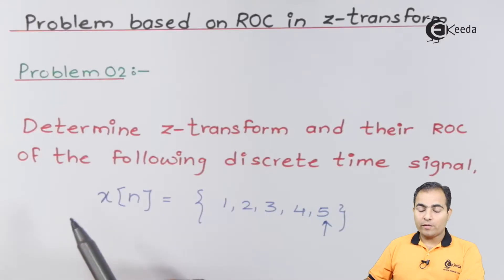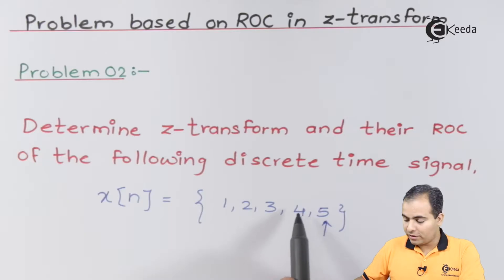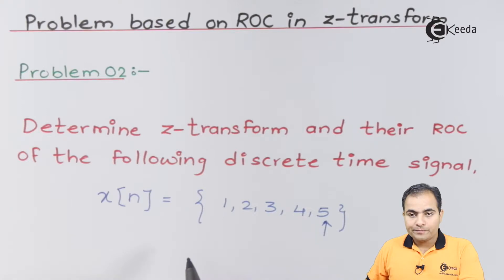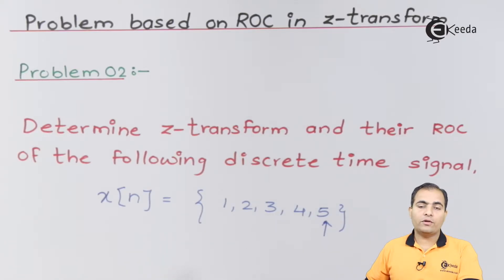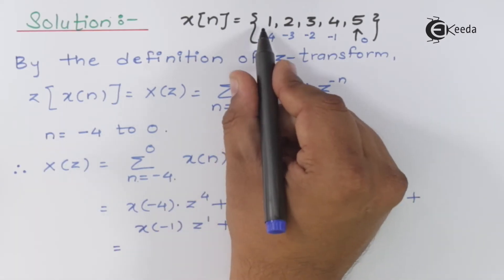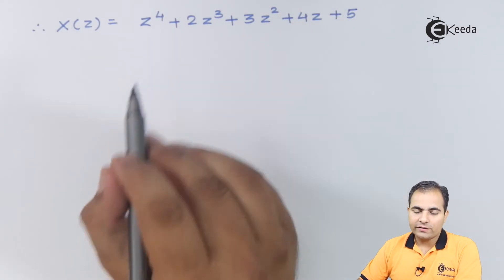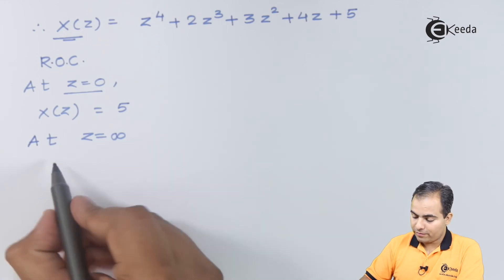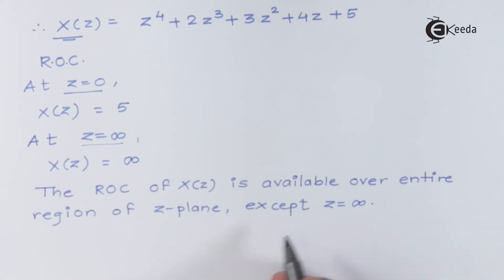ROC in Z-Transform Problem 02 | Signals and System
Explore the fundamentals of Z-Transform with Problem 02 on ROC in this Signals and Systems tutorial. Dive into the essence of Z-Transform, understanding its relevance and application in analyzing signals. Unravel the complexities of Region of Convergence (ROC) through a comprehensive breakdown of the problem, aiding your grasp of this crucial concept. Enhance your understanding of Signals and Systems through this step-by-step tutorial, equipping yourself with essential knowledge for academic and practical applications. Join us to demystify Z-Transform's ROC and fortify your grasp on this integral topic in 100 words!

Happy Learning.